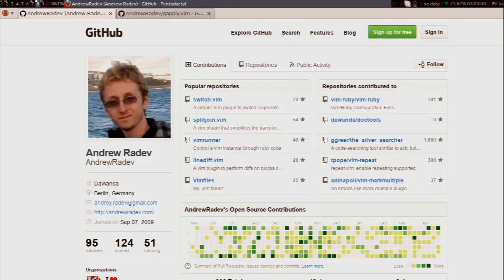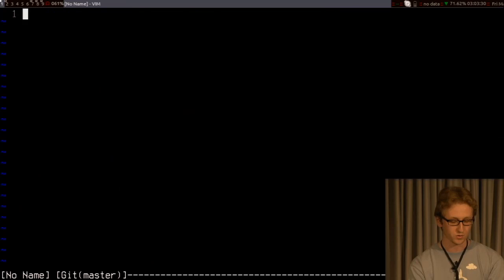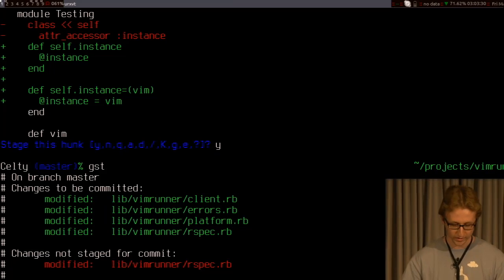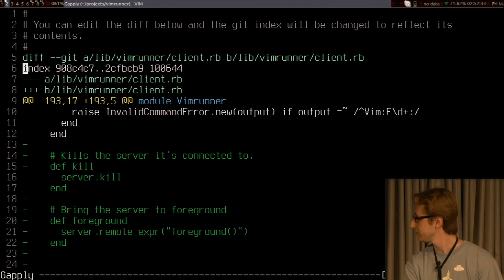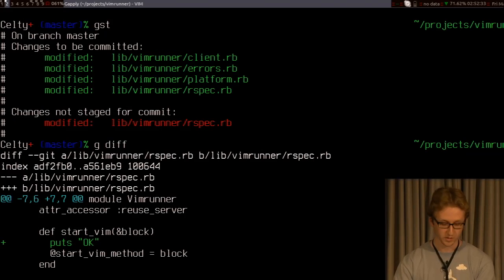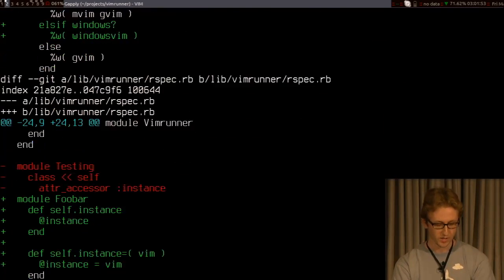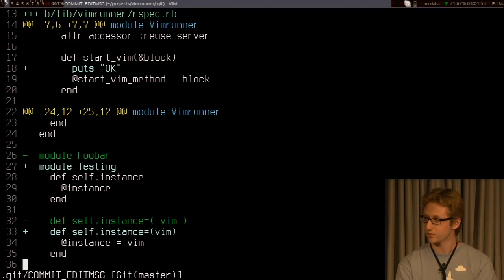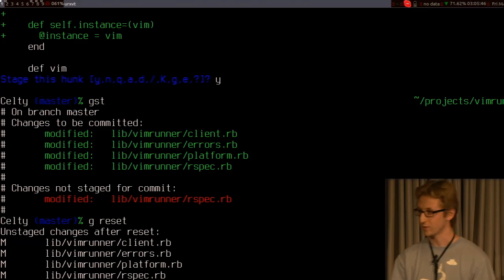Git Merge • Gapply.vim (Andrew Radev)